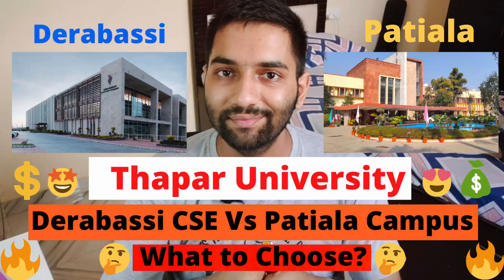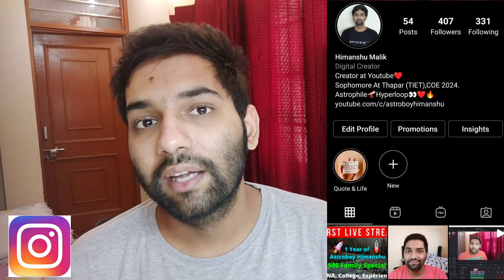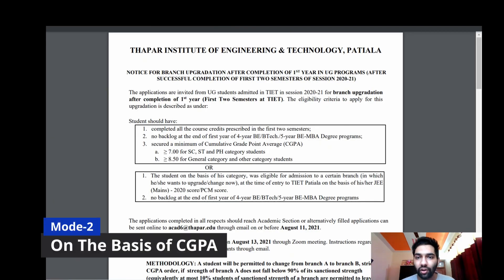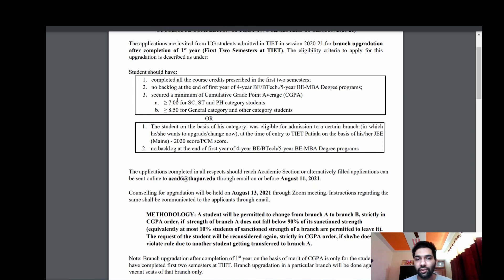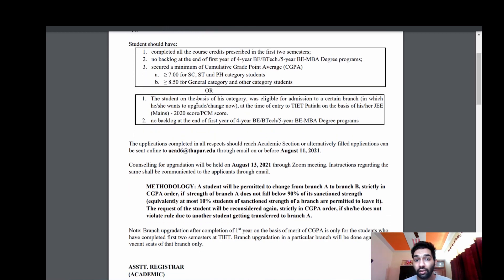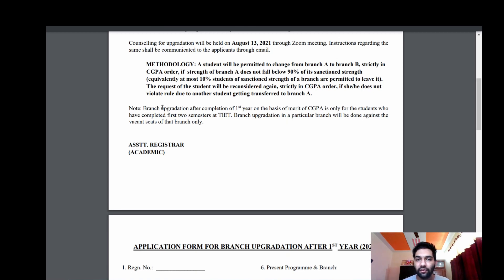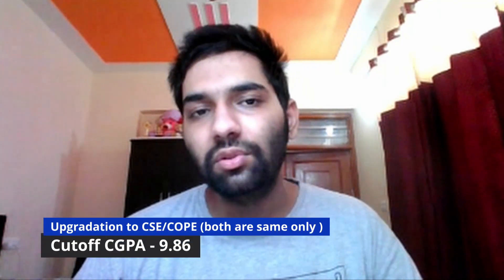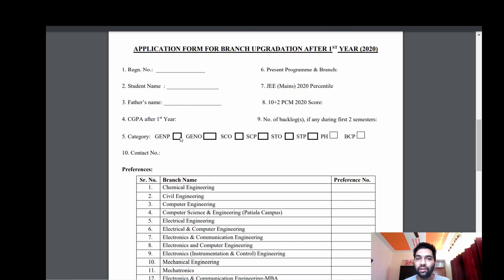Thapar University Branch Upgradation Details After/During 1st Year of College 🔥❤| JEE MAINS 2021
Hello everyone. In this video I have shown the details of how you can upgrade your branch while studying at Thapar Institute of Engineering and Technology(TIET) On the Basis of Your CGPA and by a Separate Exam.

Timestamps✨
00:00 - Intro
00:50 - Mode-1 of Upgradation (December Test)
02:43 - Mode-2 of Upgradation (On the Basis of 1st year CGPA)
05:10 - CGPA Cutoffs for Branch Change
05:48 - Outro

It motivates and inspires me to make more and better videos :-) 😊❤🙌

Freely Share your Comments and thoughts in the comment section below 😊

Books-
Let Us C++
The Ride of a Lifetime
How to win Friends and Influential People
atomic habits

My Gear-
Collar Microphone
boAt wired Earphones
boAt Wireless neckband earphones
SpaceX T-Shirt